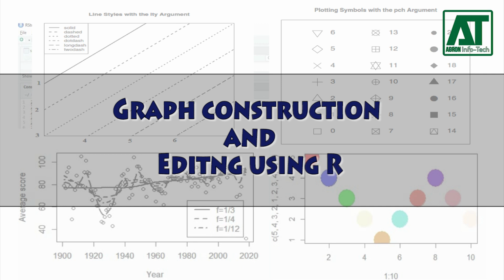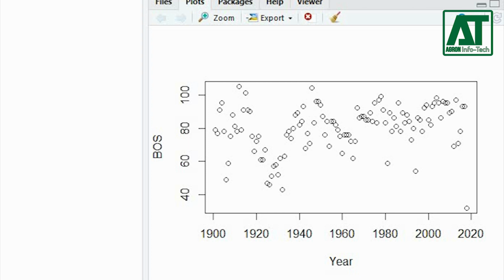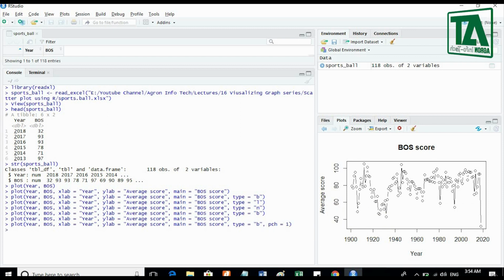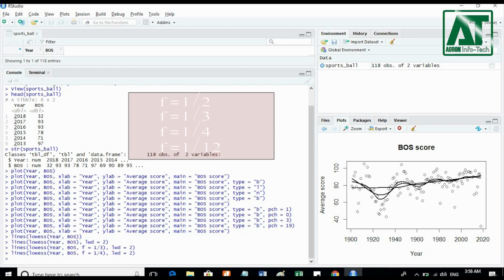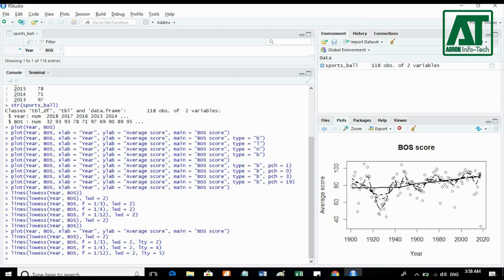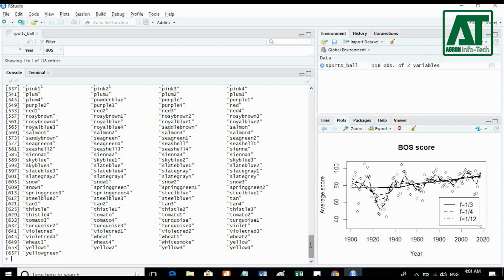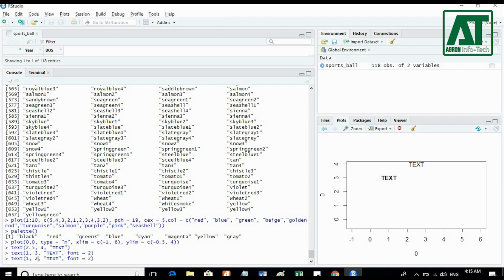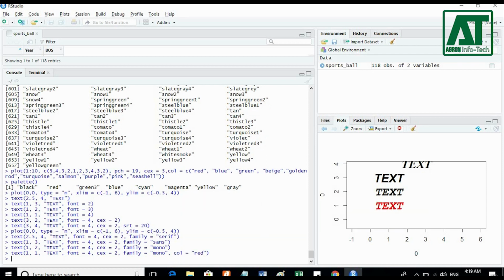Data visualization using R studio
In this video, you will learn how to construct line graph for time series data and adjust the attributes of the graphs and for interacting with the graph that will enable you to produce quality publication level graphical display.

Video contains
1:00 Labeling the axis and adding a title
1:14 Changing the plot type and plotting symbol
1:34 PCH argument
1:58 Overlaying lines and line types
2:40 Line pattern
3:33 Using different colors for points and lines
4:00 Changing the format of the text

Get connected with us on